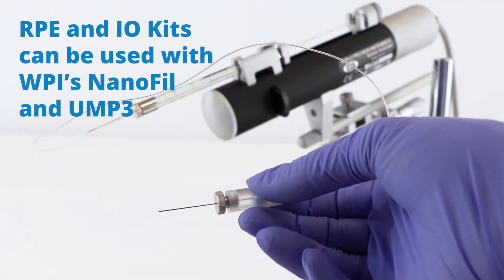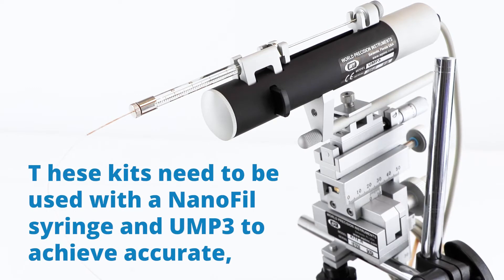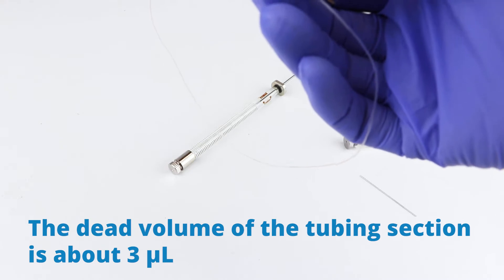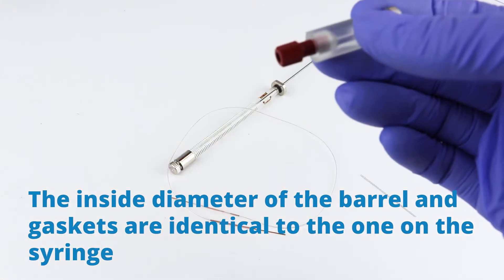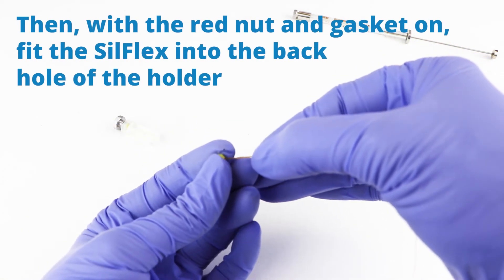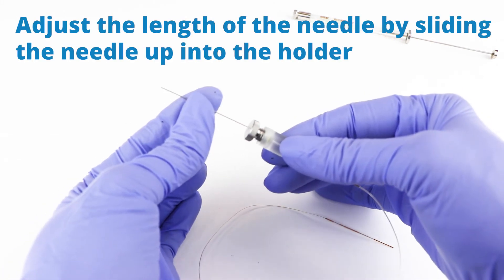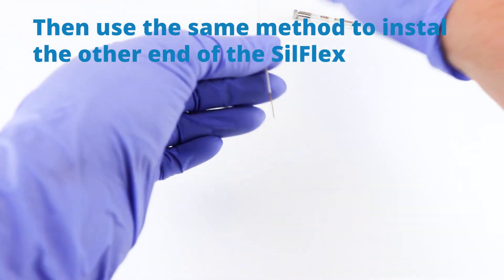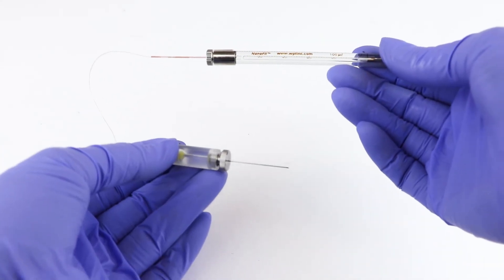How to Use the NanoFil Syringe for Retinal Pigment Epithelial and Intraocular Injections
NanoFil™ is a unique low volume syringe developed for improved microinjection in mice and other small animals. RPE and IO kits are specially designed for “hands-free” and oil-free sub-microliter injection. Originally developed for retinal pigment epithelium and intraocular injection, they can also be used for other applications.